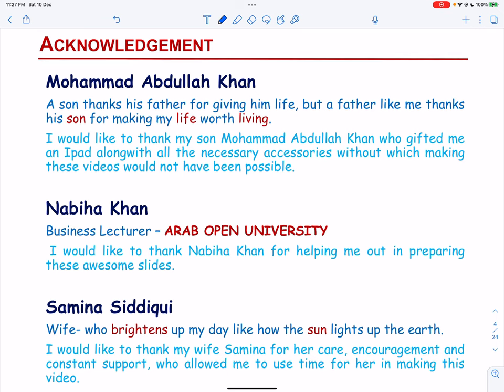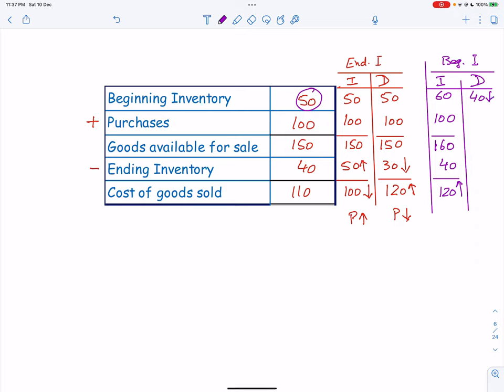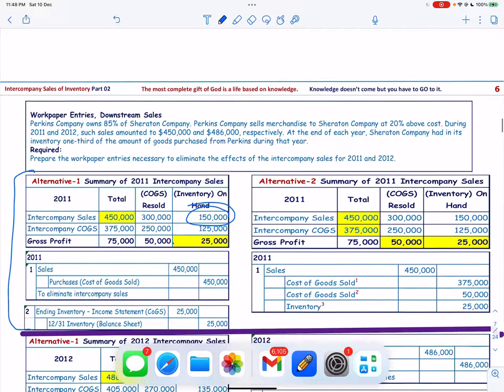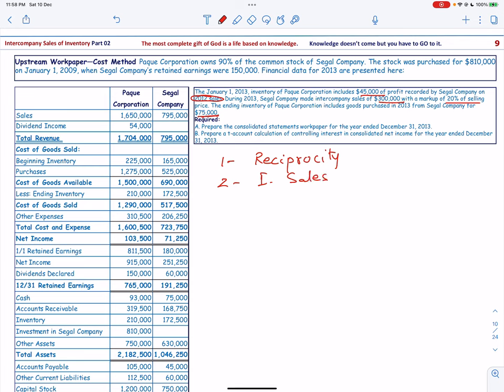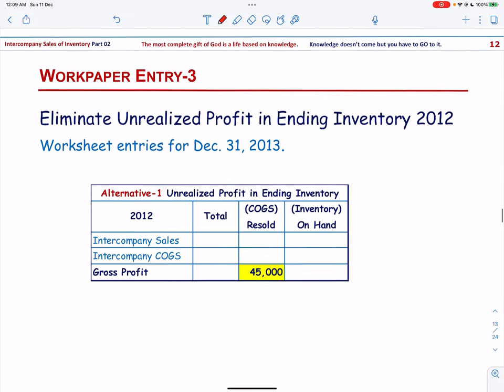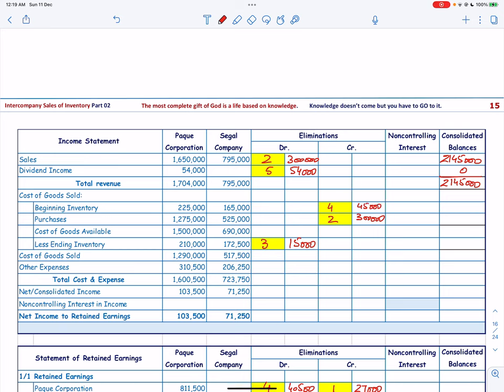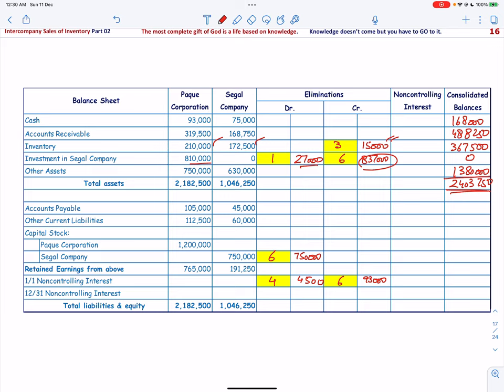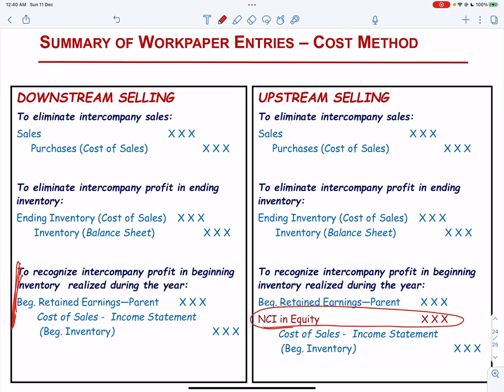Problems on Downstream and Upstream Sales by Cost Method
This video solves problems on ‘Elimination of Unrealized Profit on Inter-Company Sales of Inventory’ both Downstream and Upstream Sales by Cost Method comprehensively.